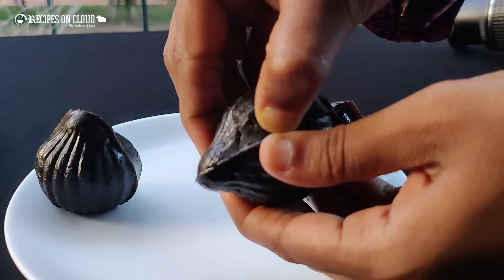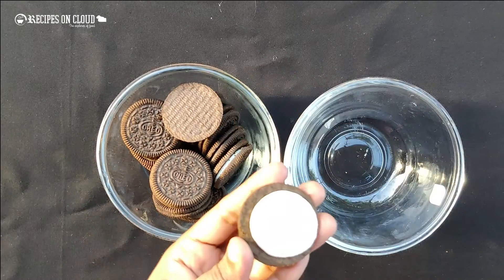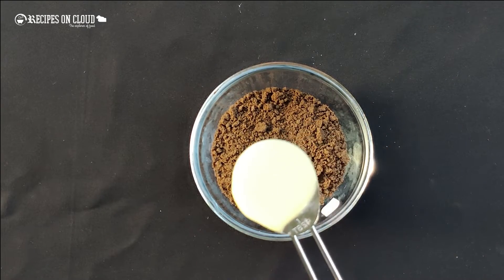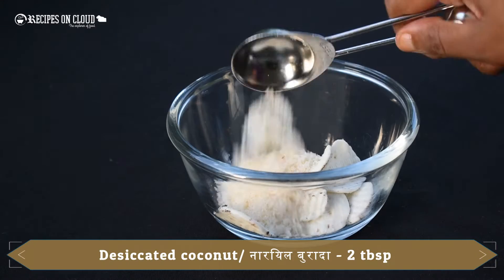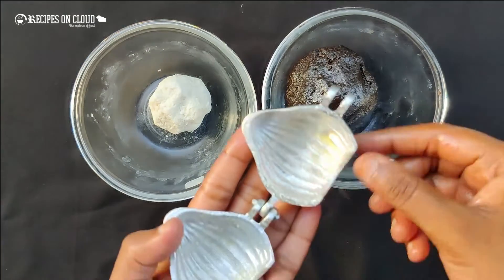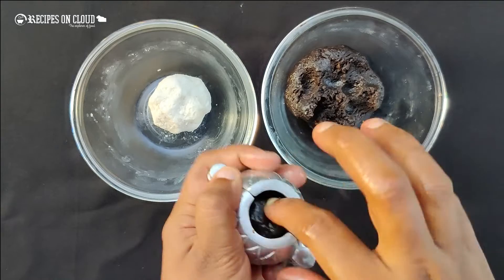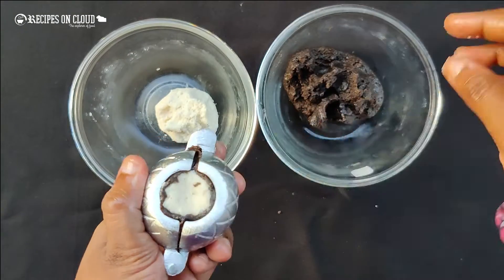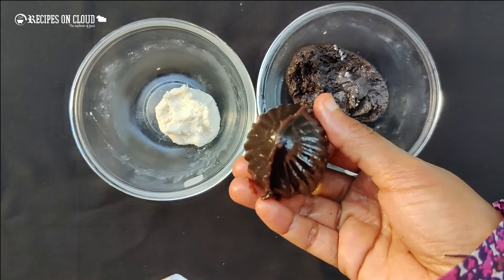Oreo Modak | ஓரியோ மோதகம் | How to prepare Modak with Oreo biscuits in English | 3 ingredients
@Recipesoncloud Oreo Modak can be prepared simply with 3 ingredients. It can be loved by everyone and can make easily and take very less time to prepare. I hope you try this recipe and share your feedback.